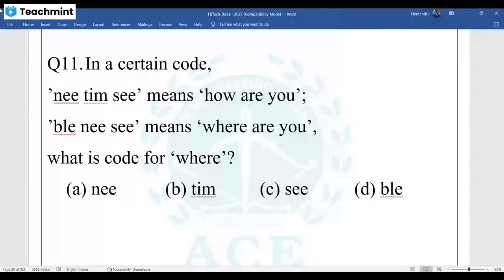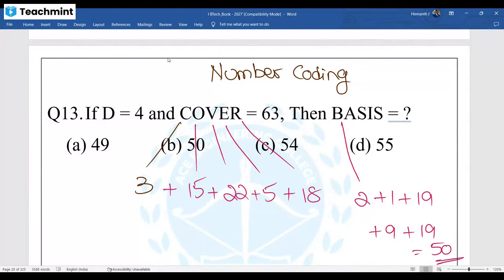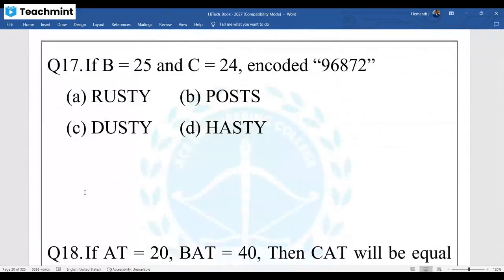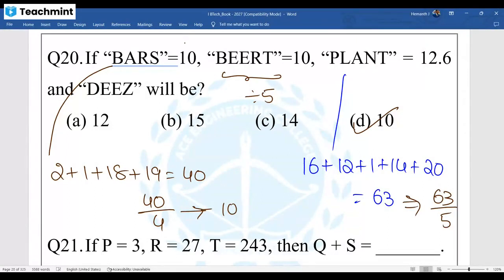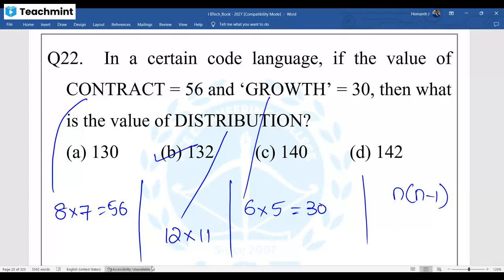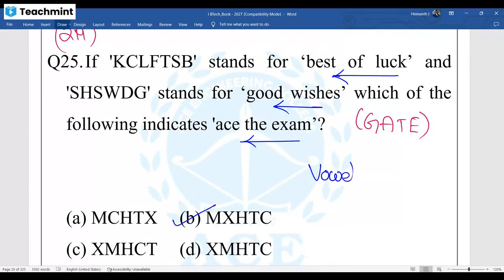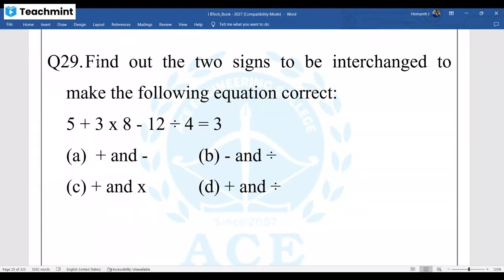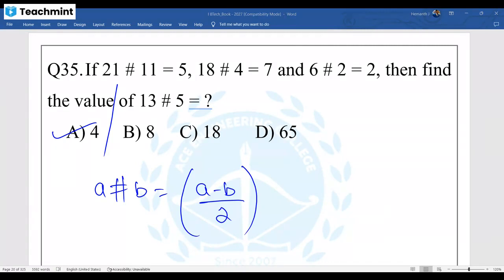Number Coding & Mathematical Coding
Coding & Decoding